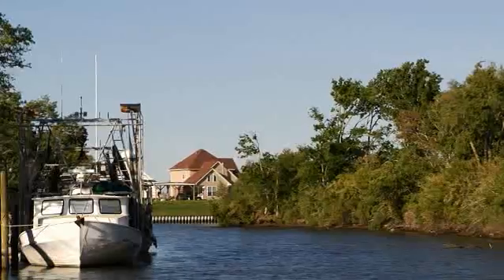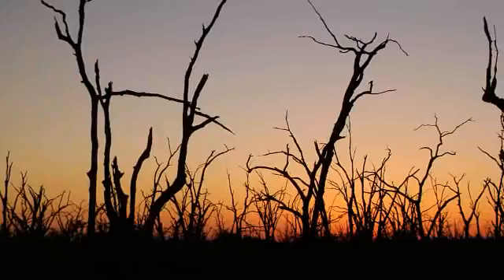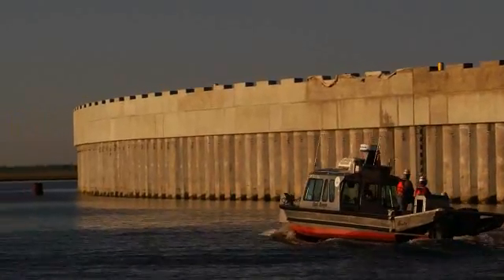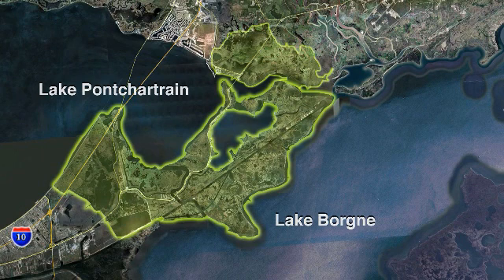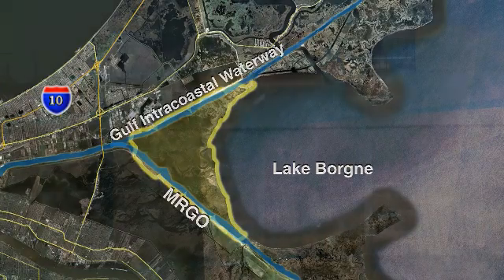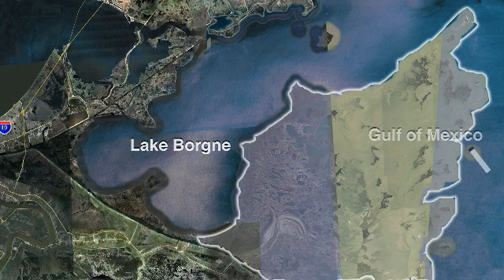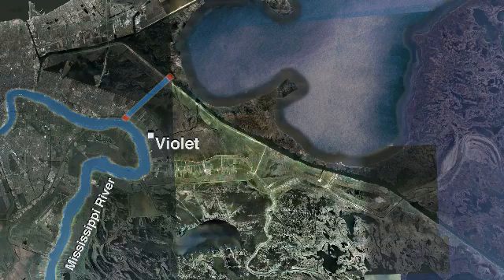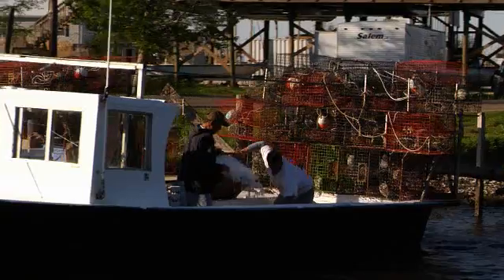MRGO Ecosystem Restoration Video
Mississippi River-Gulf Outlet Ecosystem Restoration Video